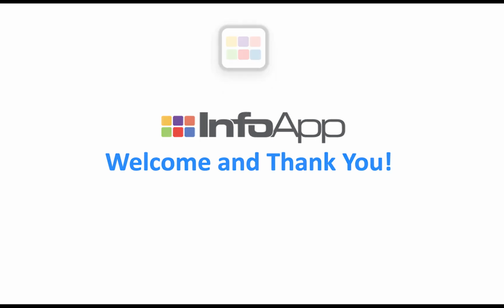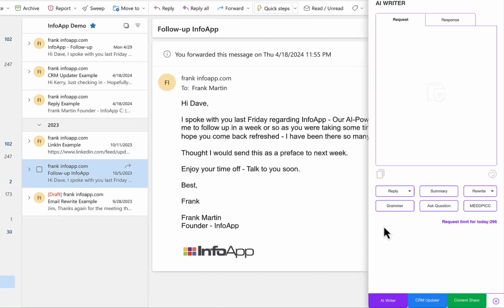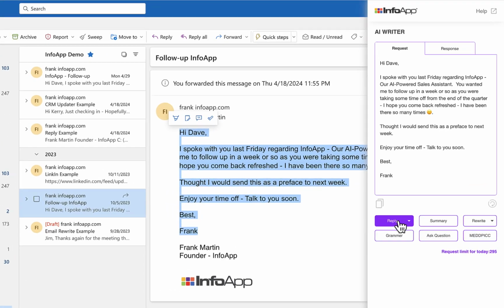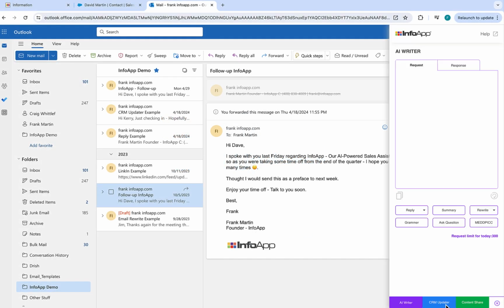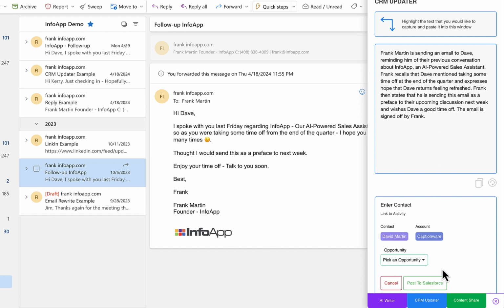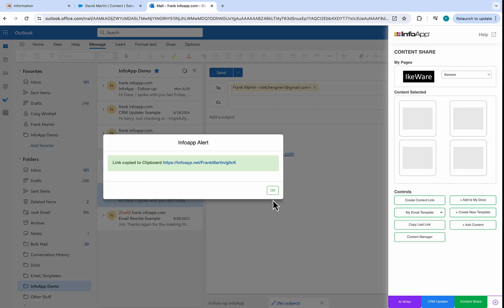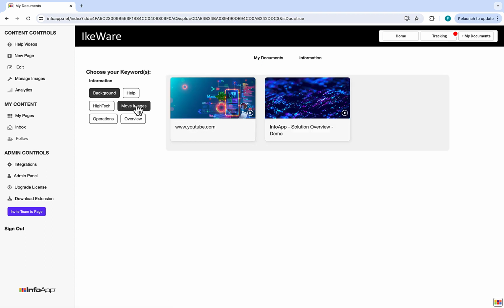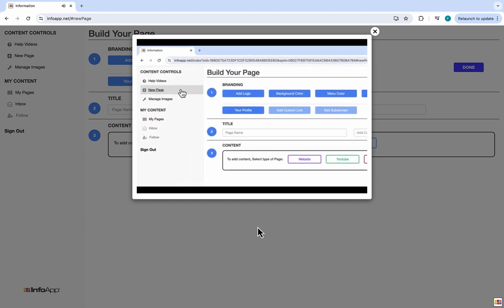IA - Onboarding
Overview and Steps to start using InfoApp - Onboarding Video:

0:00  - Welcome and Thank You
0:43  - Activate InfoApp
1:00  - Help Library
1:23  - AI Writer - How to Use
2:17  - CRM Updater - How to Use
3:24  - Content Share - How to Use
4:09  - Content Manager - How to Use
5:18  - Thanks Again
5:35  - Contact - Frank - Feedback or Comments